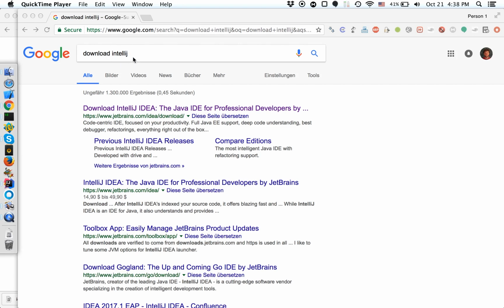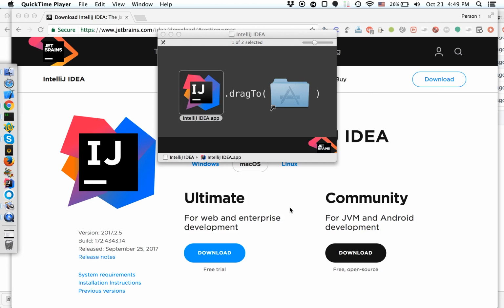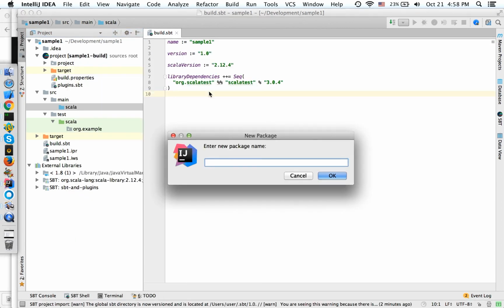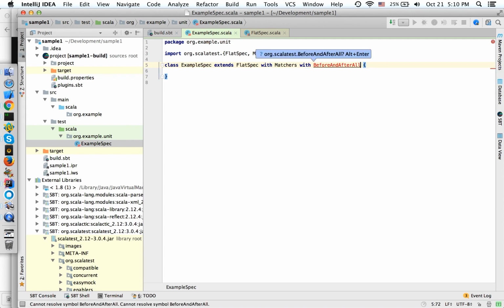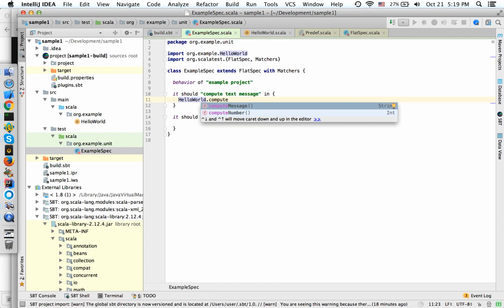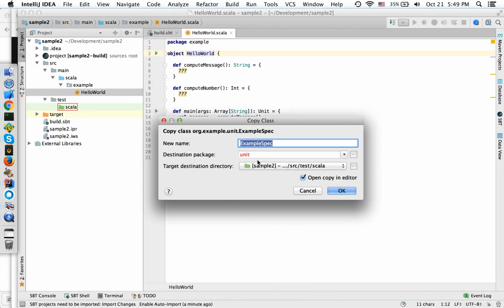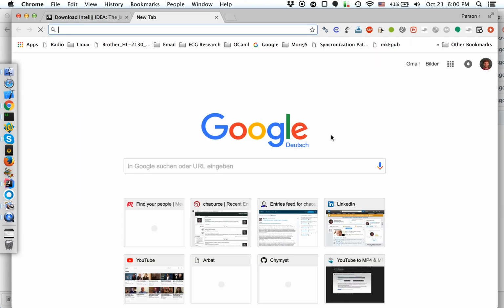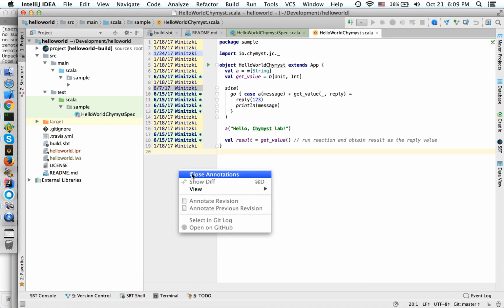Begin using IntelliJ for Scala development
A video tutorial about how to begin using IntelliJ for Scala development:

- Download and install IntelliJ on a Mac
- Configure IntelliJ plugins
- Create a new Scala project based on SBT
- Write new code and run unit tests
- Navigate around the code
- Configure IntelliJ for more convenience